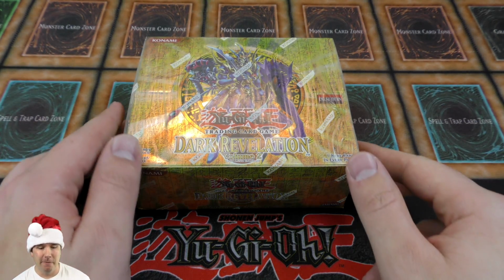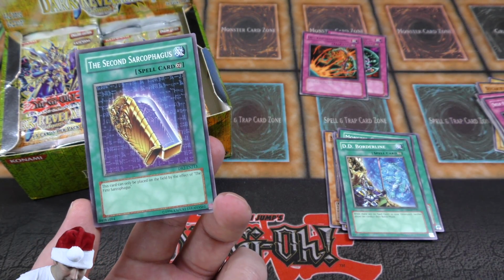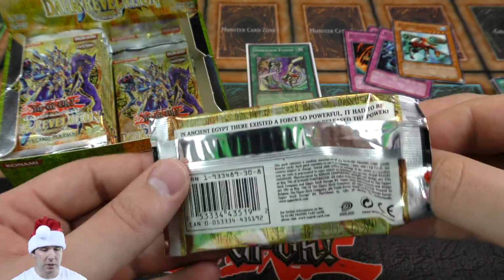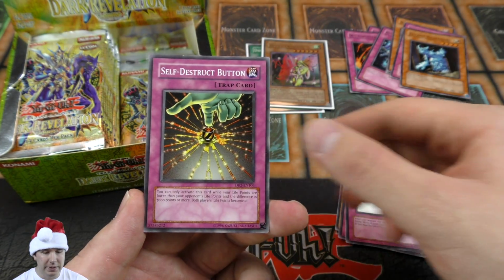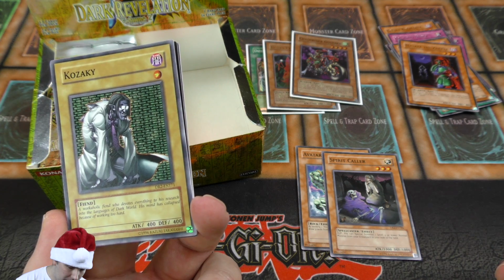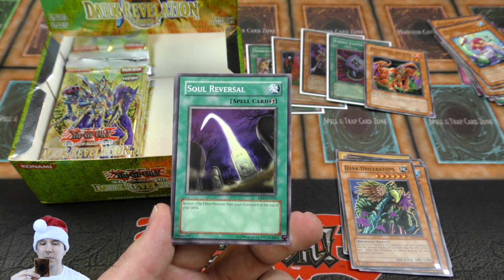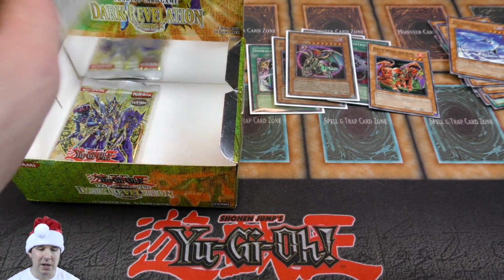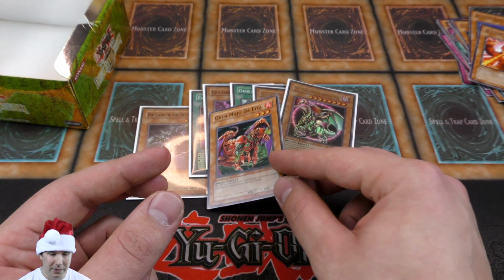*I PULLED ONE OF THE BEST YUGIOH CARDS EVER PRINTED!* DARK REVELATION 2 BOOSTER PACK BOX OPENING!